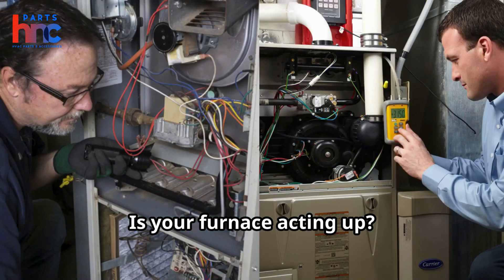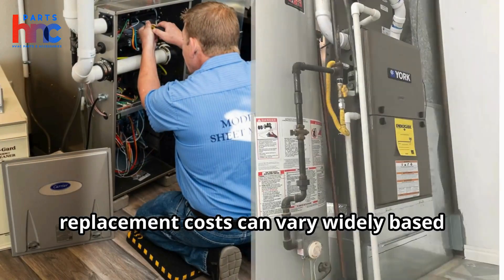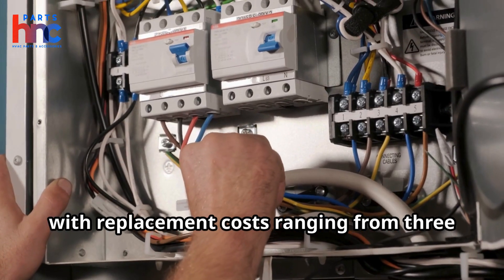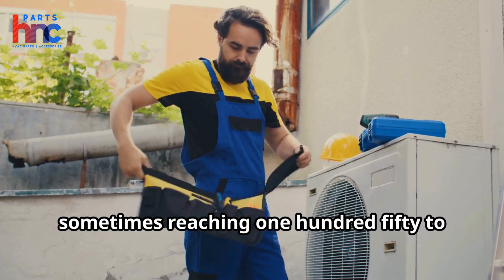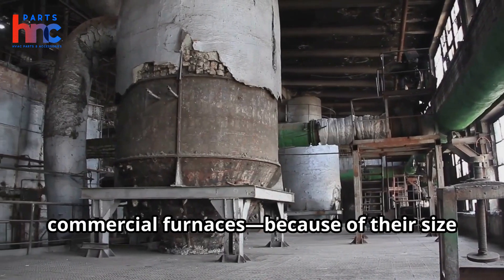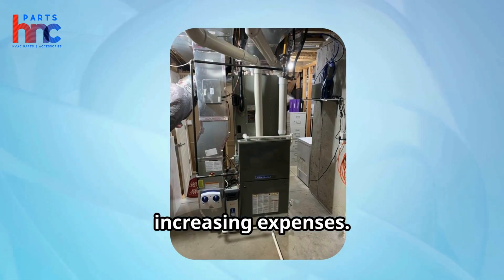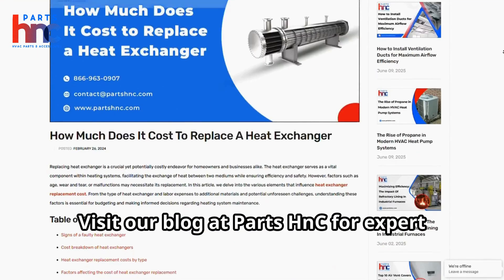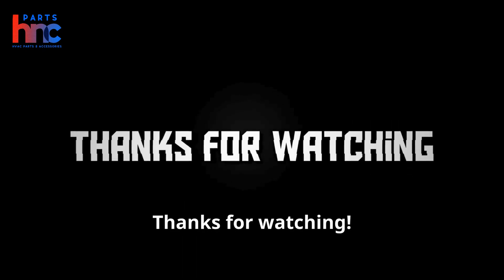How Much Does It Cost to Replace a Furnace Heat Exchanger? - PartsHnC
0:00 – Introduction
 0:15 – What is a heat exchanger?
 0:23 – Replacement cost overview
 0:39 – Secondary heat exchanger cost
 0:50 – Labor and emergency fees
 1:10 – Permits and regulations
 1:35 – Boiler & commercial costs
 1:50 – Cost factors: age & access
 1:50 – Warranty info
 1:56 – Warning signs
 2:10 – Outro & call to action

PartsHnC is a leading e-commerce business specializing in HVAC parts sales. Our mission is to deliver high-quality products at affordable prices and provide exceptional customer service. Visit us now and shop at partshnc.com.
Welcome to PartsHnC! In today’s video, we’re breaking down the real cost of replacing a furnace heat exchanger, a crucial part that transfers heat while safely containing combustion gases. If your furnace is showing signs like soot buildup, clicking noises, corrosion, or unusual odors, your heat exchanger might be failing. Replacement costs typically range from $350 to $850 for main units, with additional expenses for labor, permits, and emergency repairs depending on your furnace’s size, brand, and accessibility. High-efficiency furnaces and commercial units have different pricing, so we cover all you need to know. Hiring a licensed HVAC technician ensures safe and proper installation. Do you need high-quality heat exchangers or expert advice?